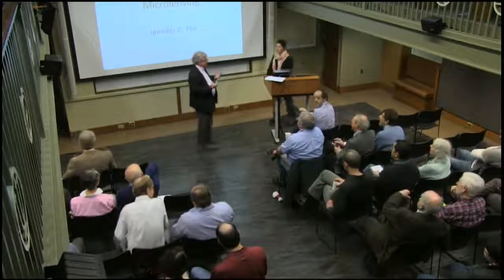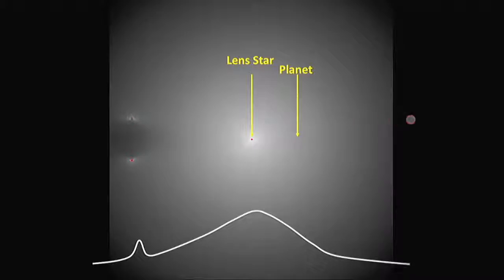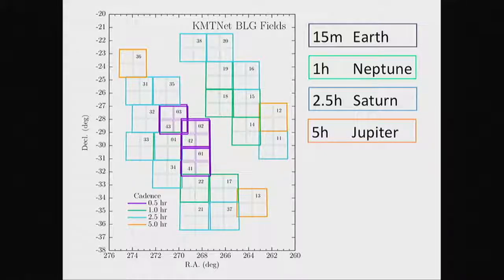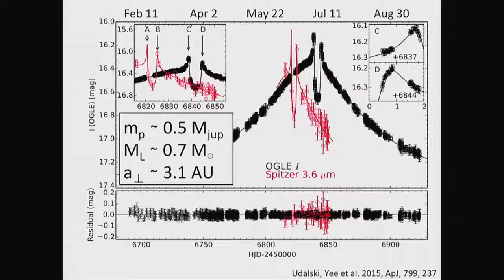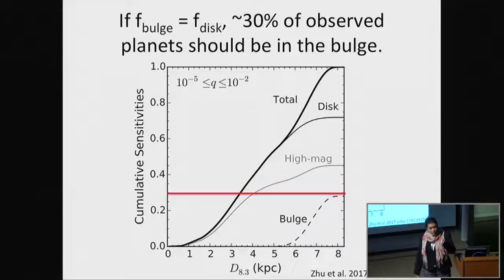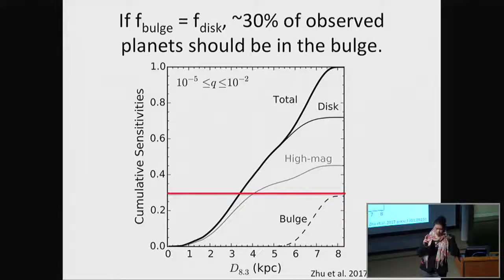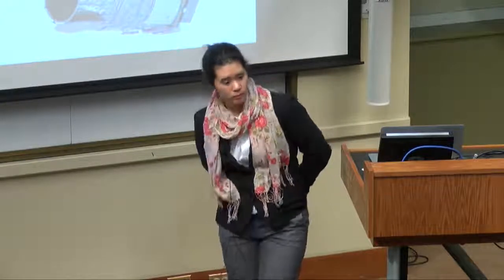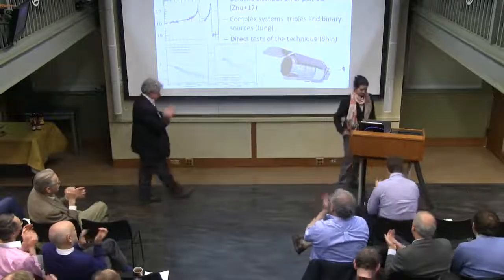Detecting Exoplanetary Systems with Microlensing - Scott Gaudi (SETI Talks)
The field of microlensing was pioneered as a method to find dark matter in the form of MACHOs but was rapidly repurposed as a planet-finding technique. The quest to find and characterize planetary.

Measurements of the demographics of exoplanets over a range of planet and host star properties provide fundamental empirical constraints on theories of planet formation and evolution. Because.

There are many techniques that scientists can use to find extrasolar planets. New Zealand harnesses the power of the MOA telescope to hunt for them using the Gravitational Microlensing technique..